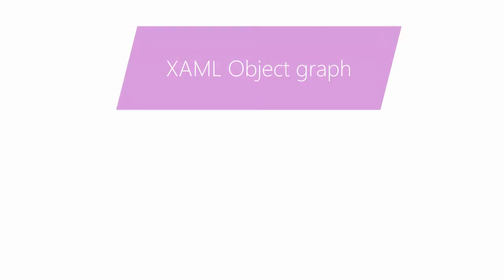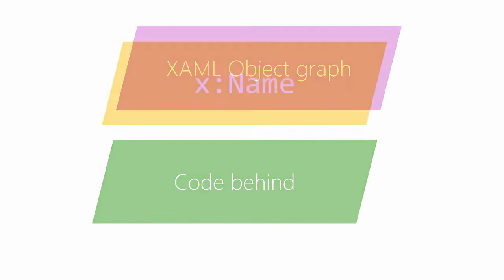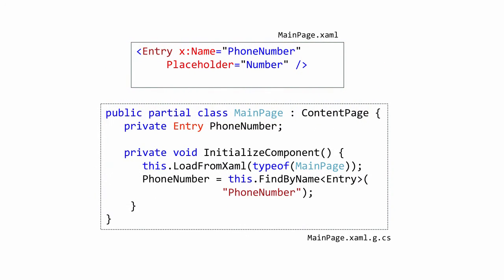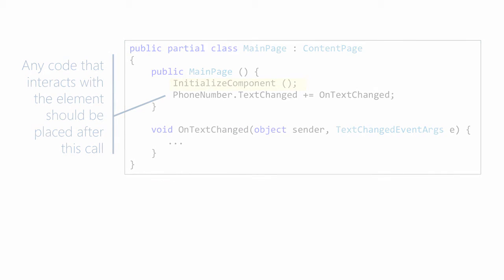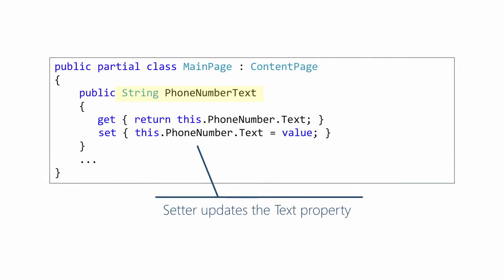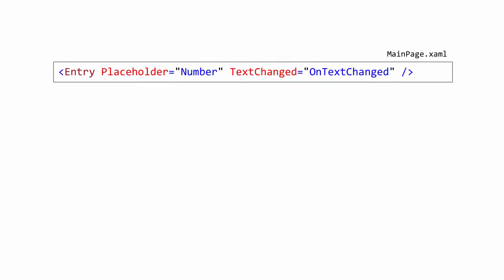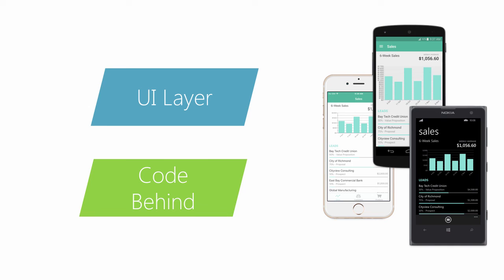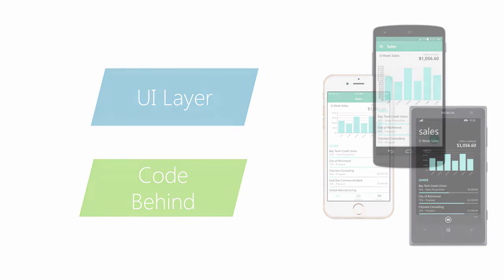[XAM130] XAML Events in Xamarin.Forms